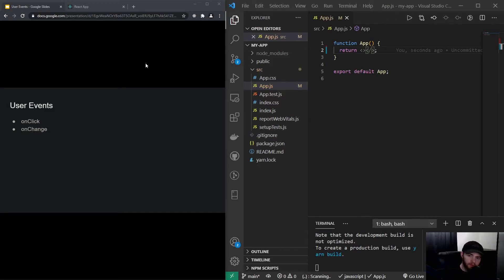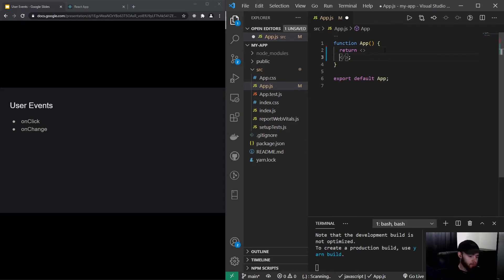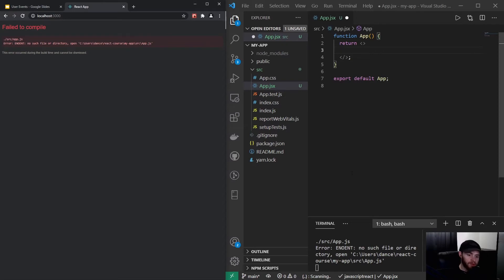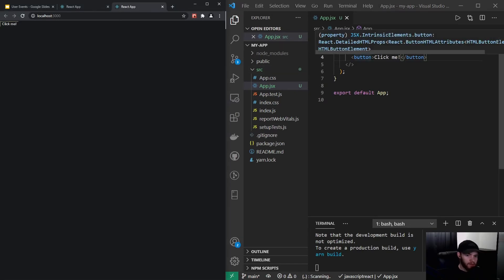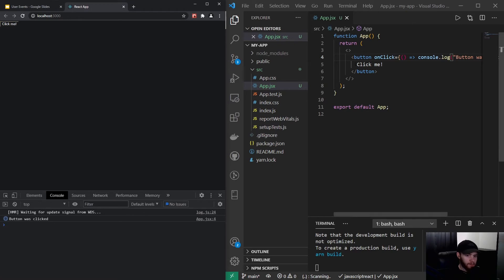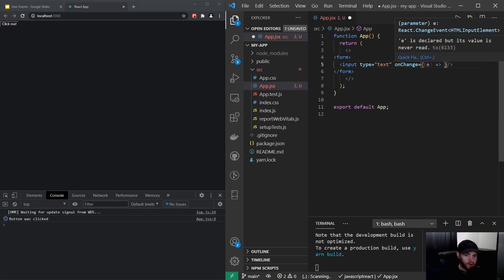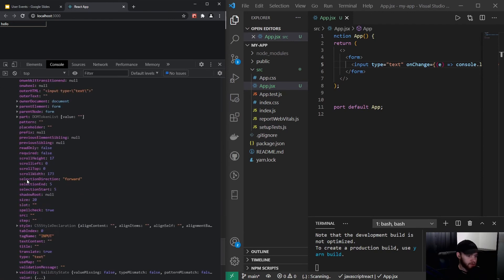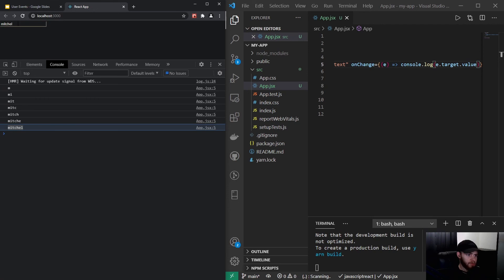React Course - Fundamentals - User Events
Learn how to handle User Events in React.